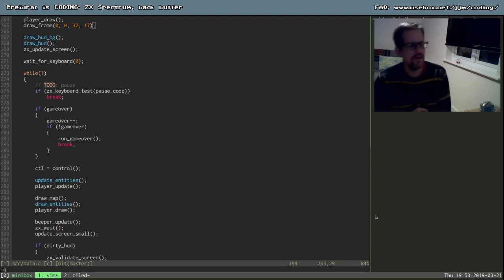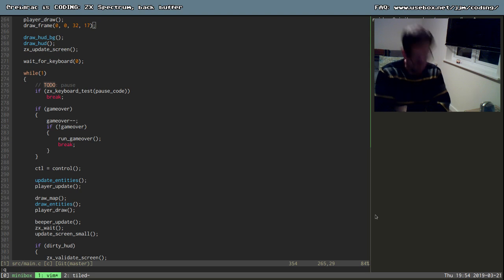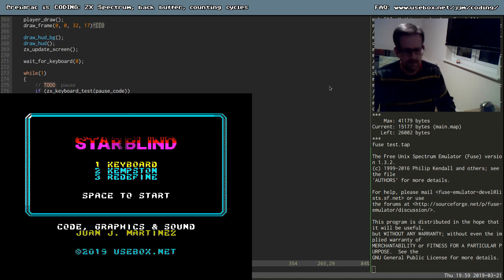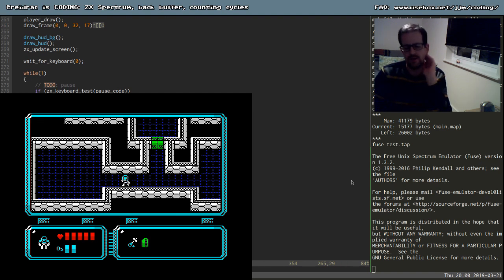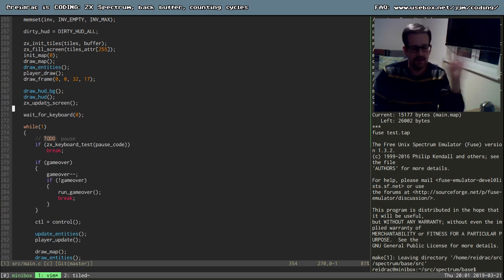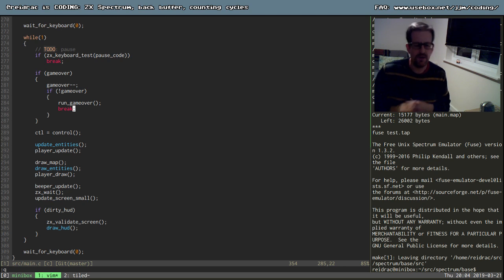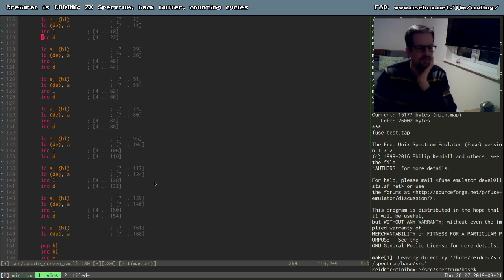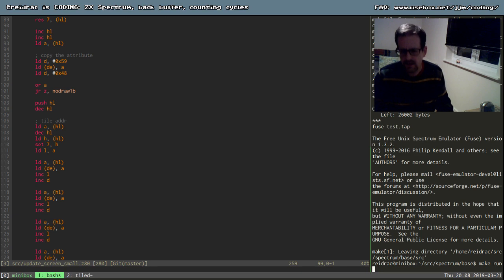reidrac is CODING 2: ZX Spectrum, back buffer, counting cycles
Some important news (streaming is no more!).

I explain some improvements in Starblind and review a new tool: Z80count.